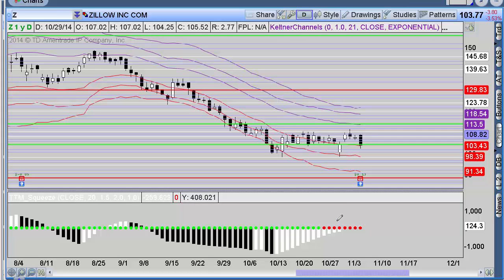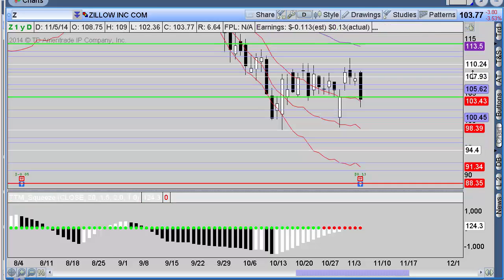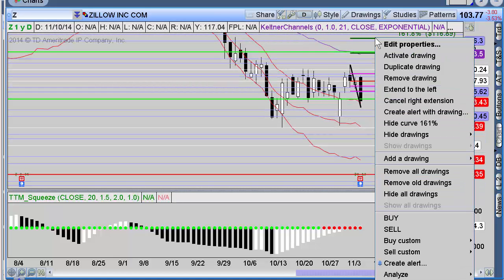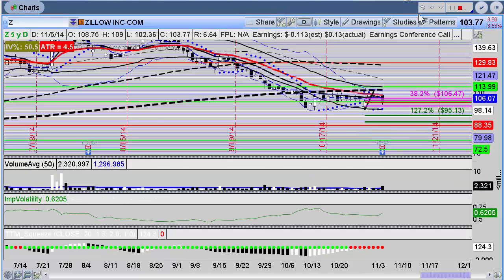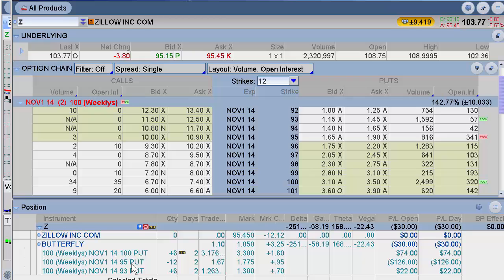Using Voodoo Lines Around Earnings Trades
Zillow earnings were up after the bell today and with the help of the Voodoo Lines we were able to make near perfect targets after the report.